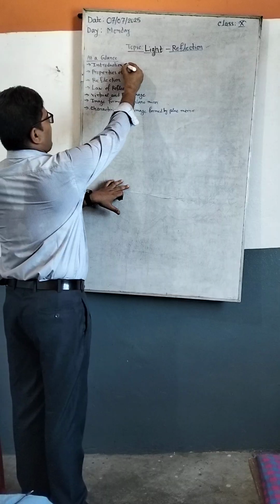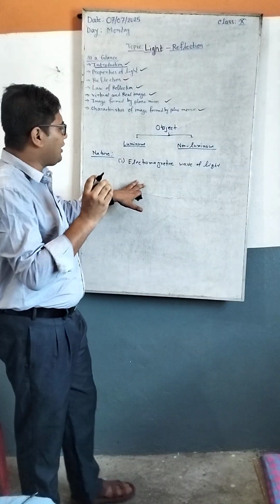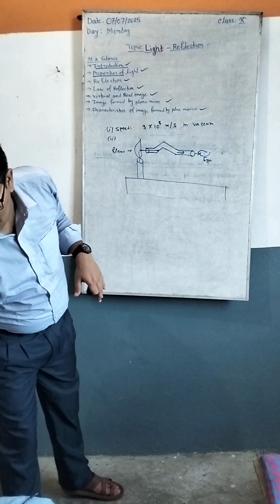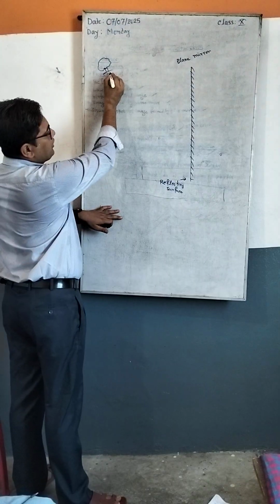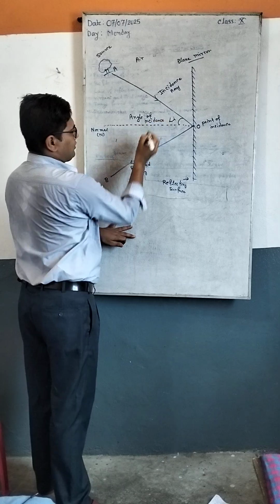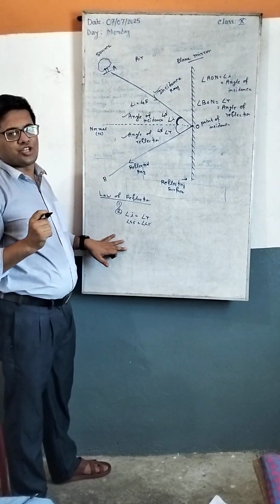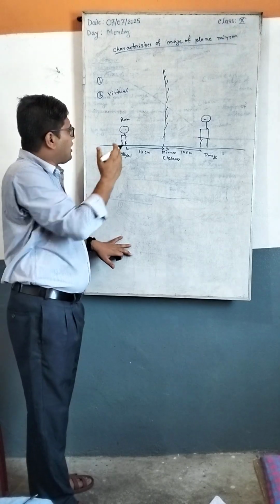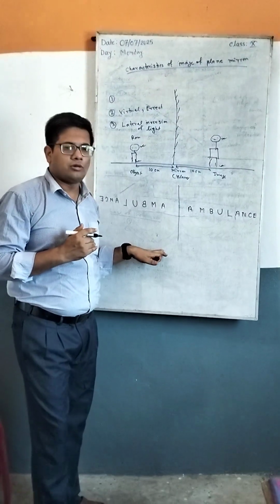CBSE CLASS 10 SCIENCE(PHYSICS):LIGHT- REFLECTION